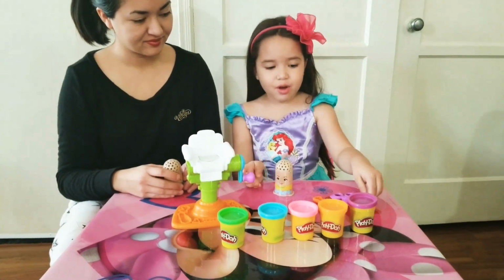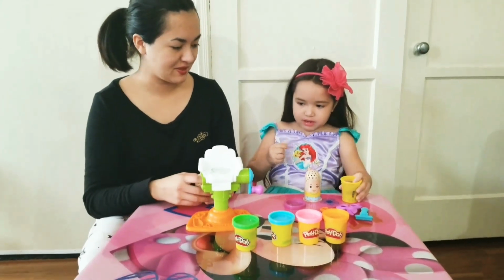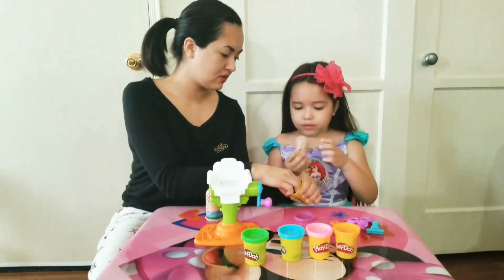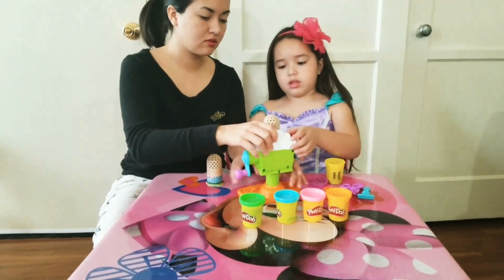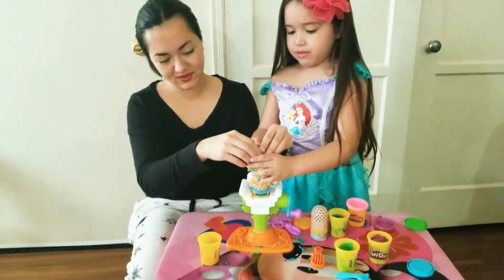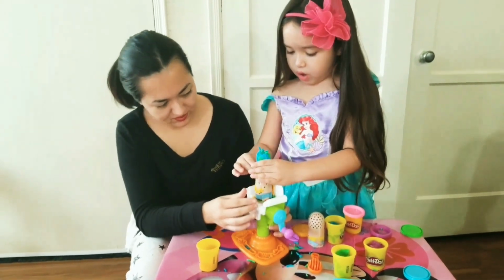Play-Doh Playing Hair Salon!!!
Playing With PlayDoh Hair Salon With My Mommy!! 💇‍♀️💇‍♂️